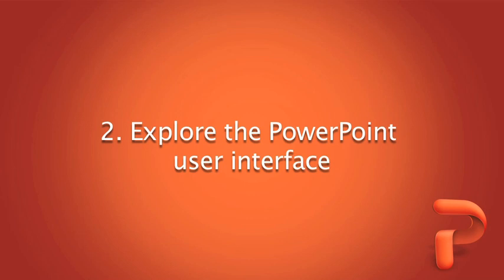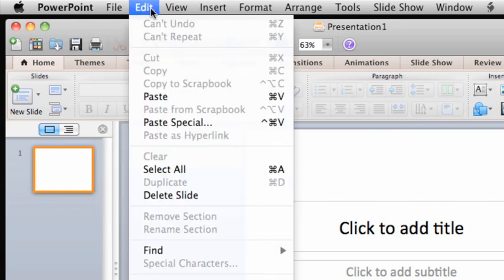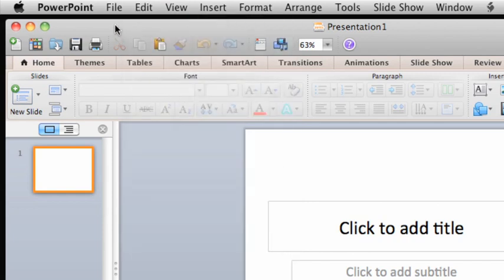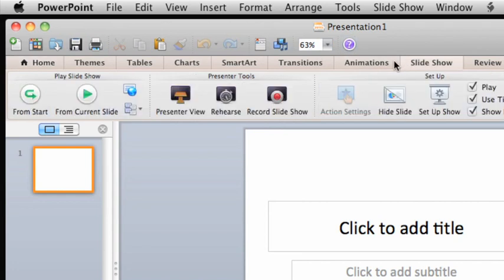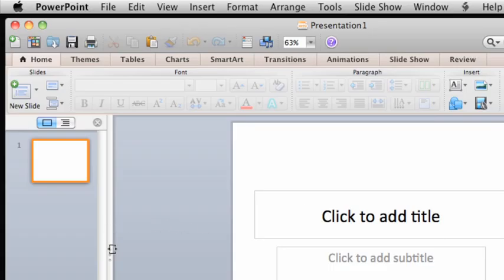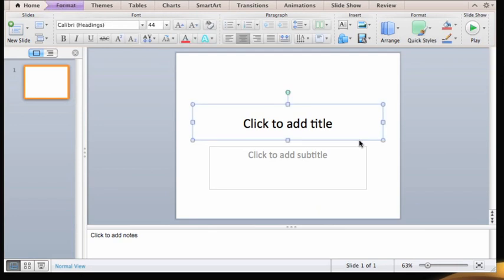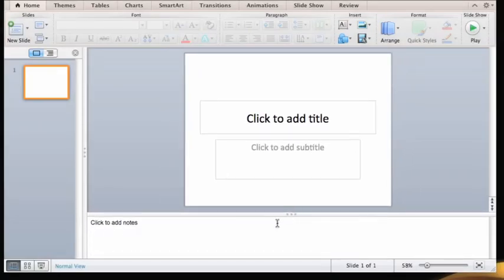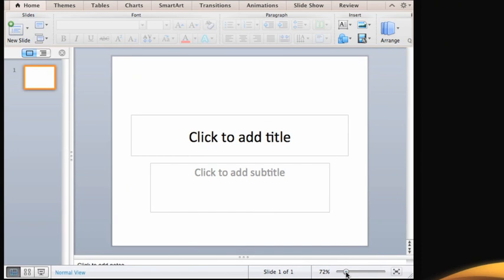Powerpoint for Mac: 2.Explore the PowerPoint User Interface